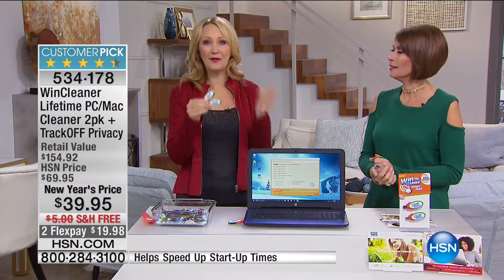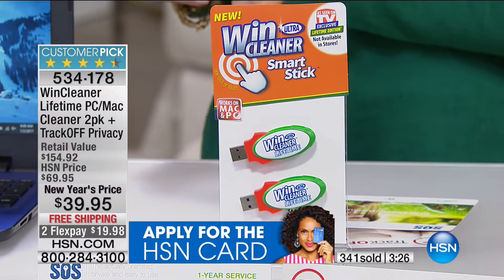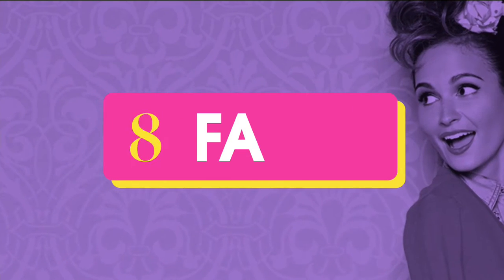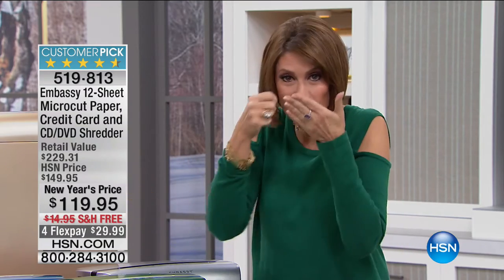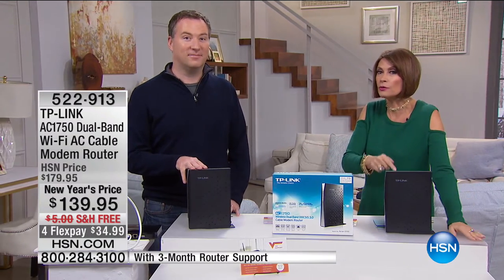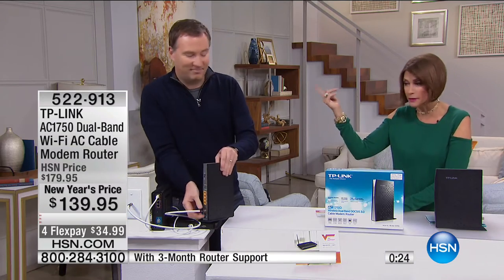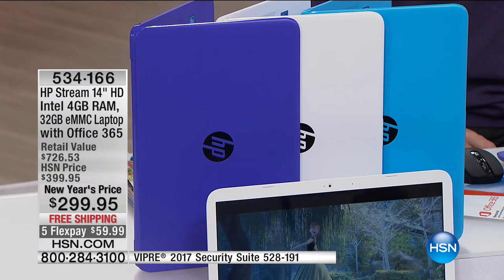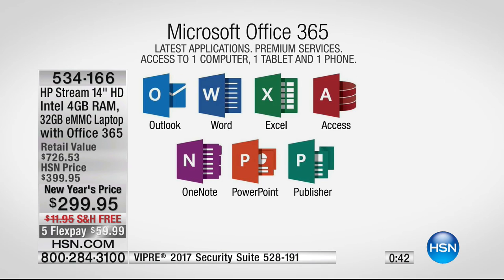HSN | Electronic Connection featuring Amazon 01.02.2017 - 10 AM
Amazon Products